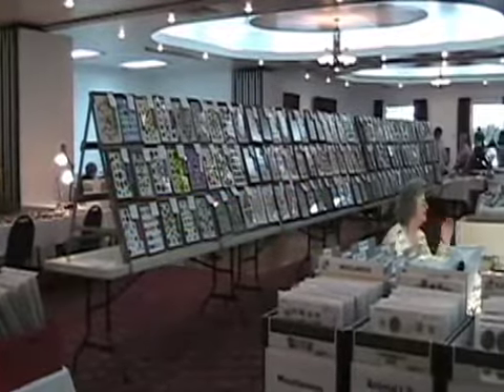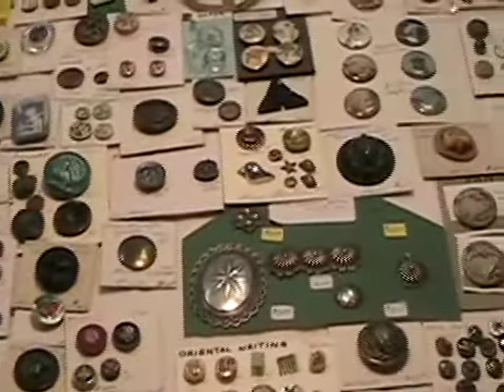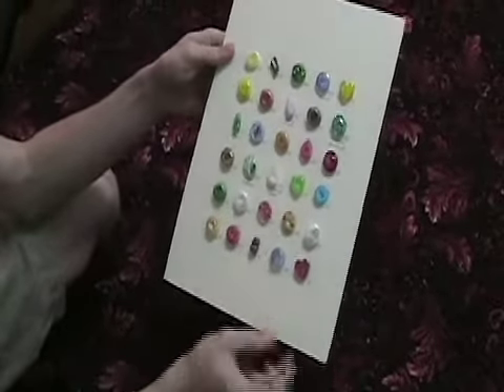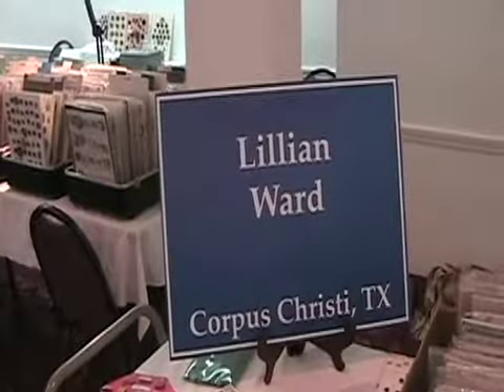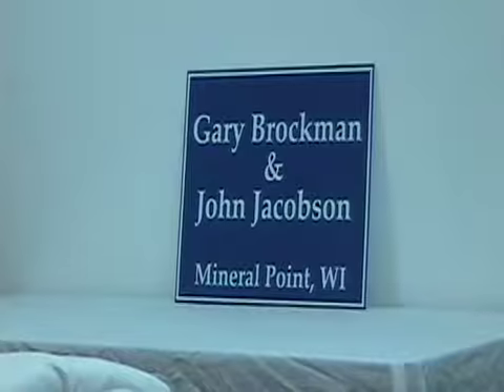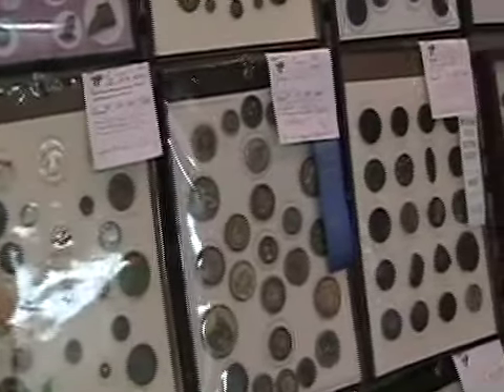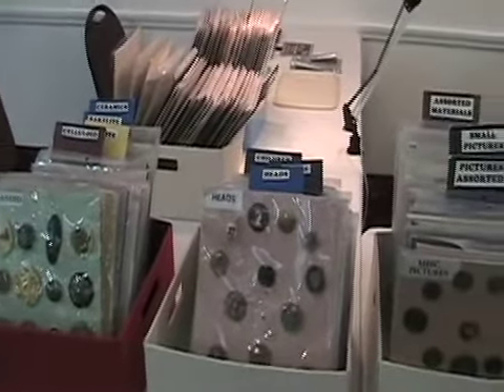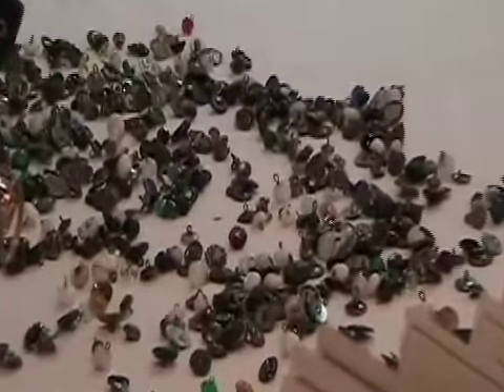Missouri State Button Show, Spring 2012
Missouri State Button Show, April 28, 2012, Truman Inn & Suites. Reporter and videographer: John Hansen.